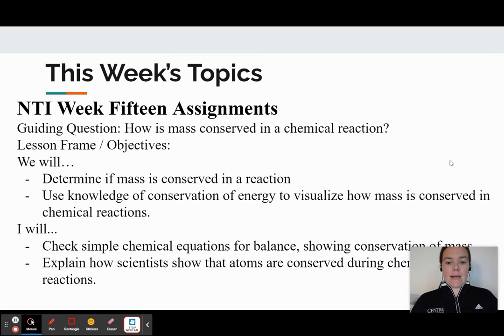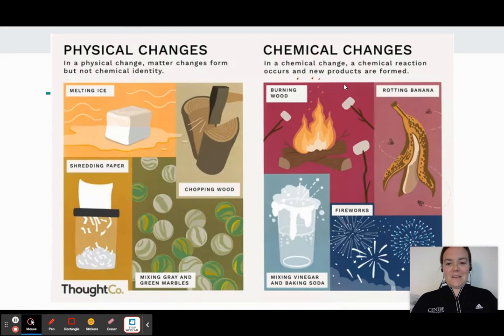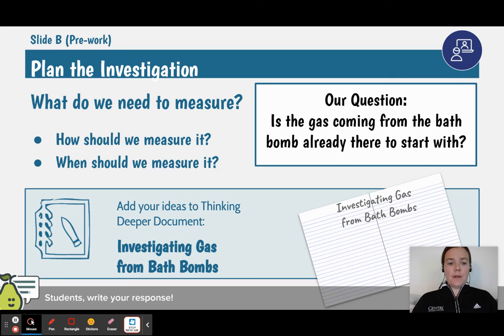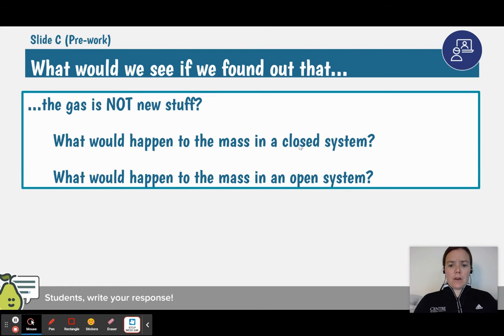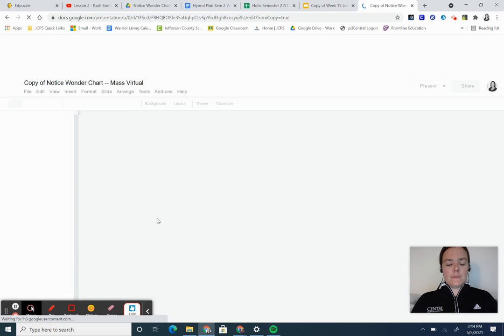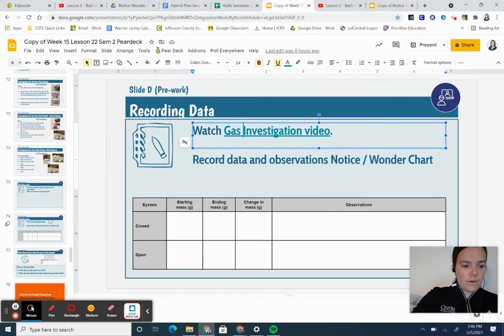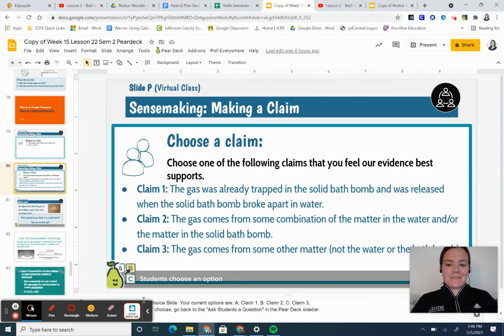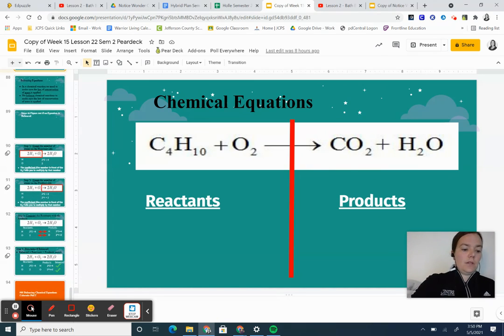Week 15 Sem 2 Lesson 22 Recording